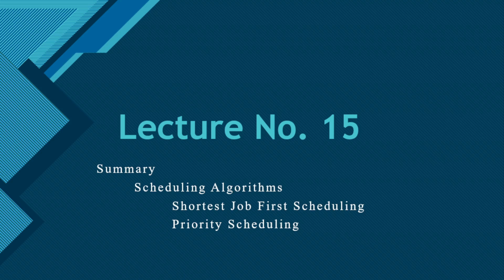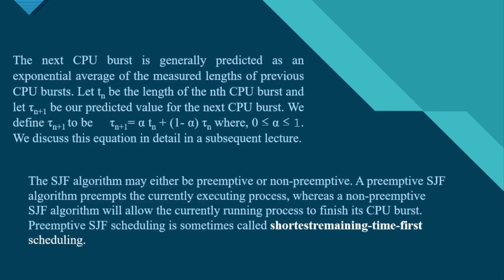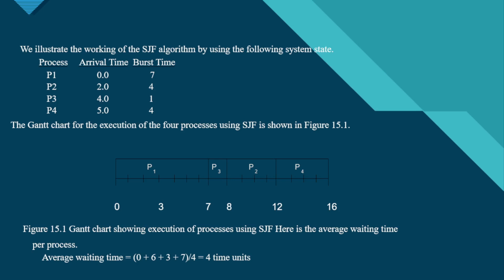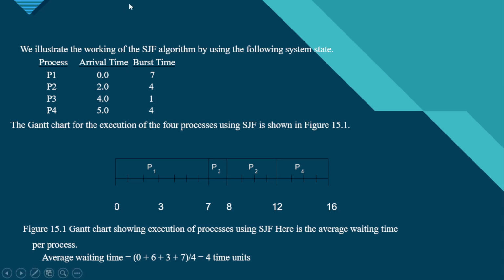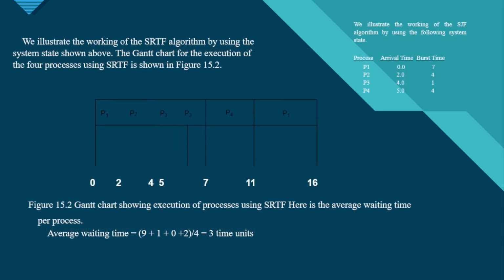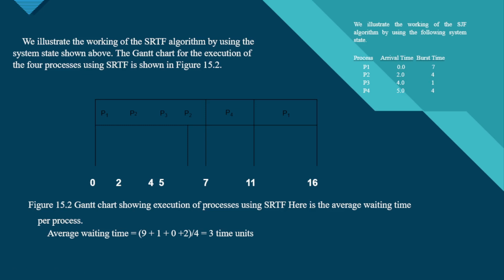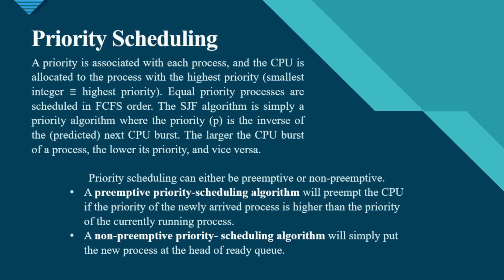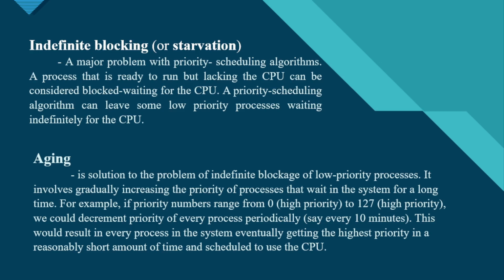Lecture No 15